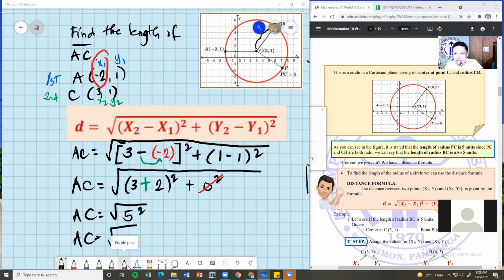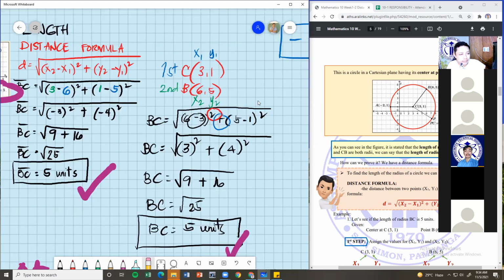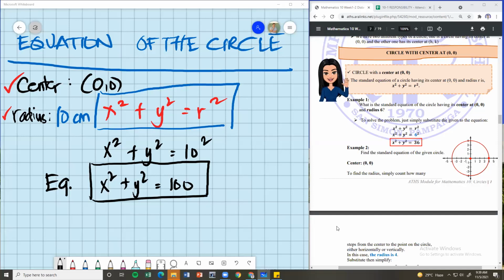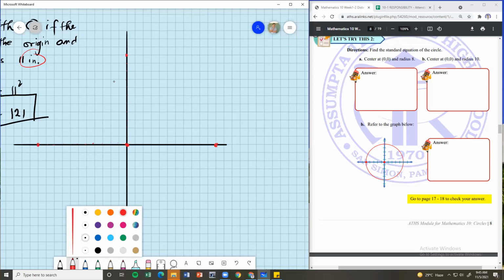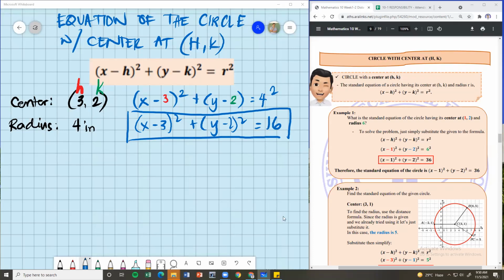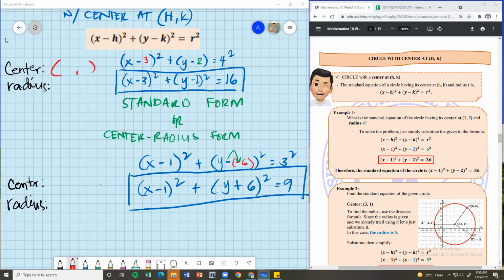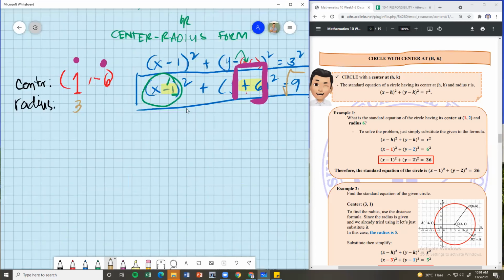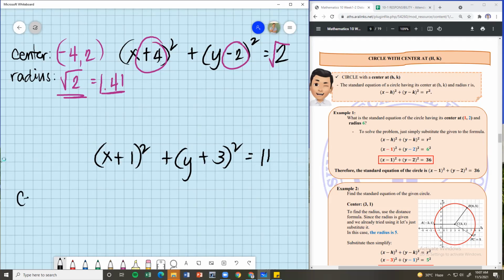Math 10-1 Q2 W1 Recorded SC Part 2